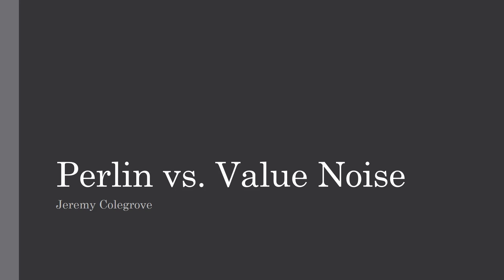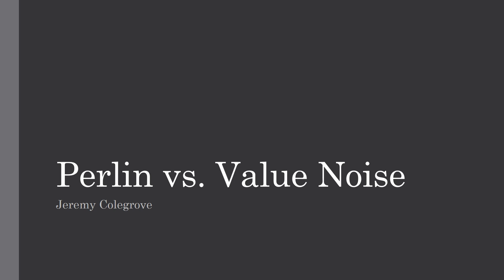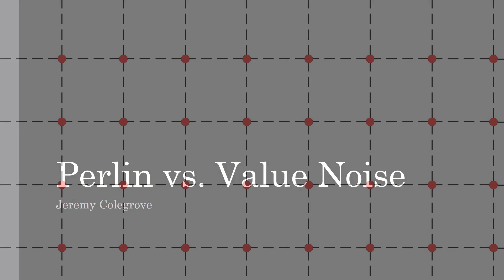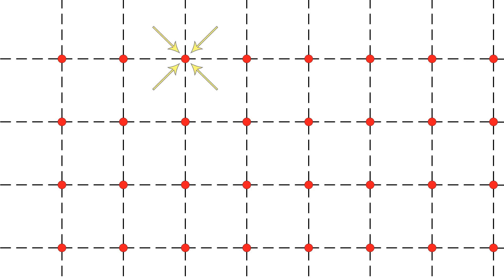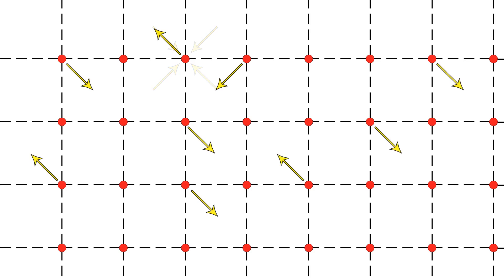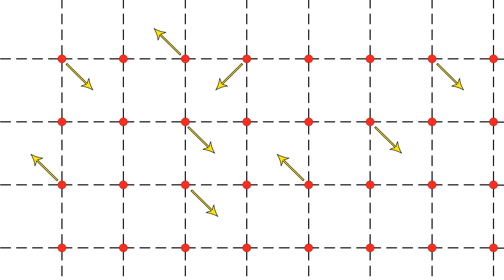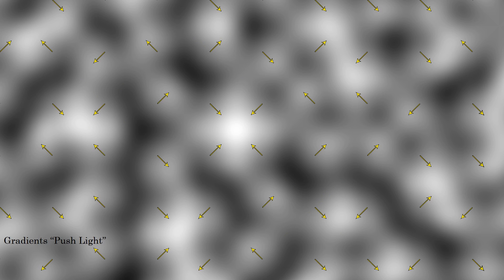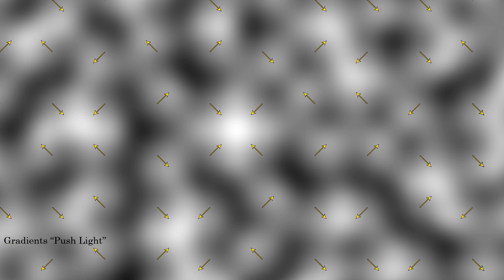Value vs. Perlin Noise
The key differences between value noise and perlin noise.